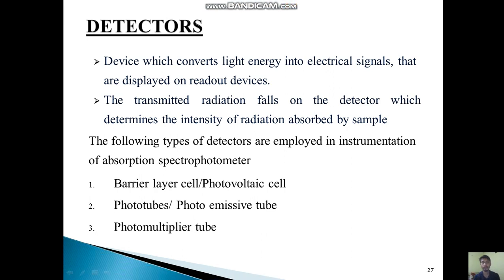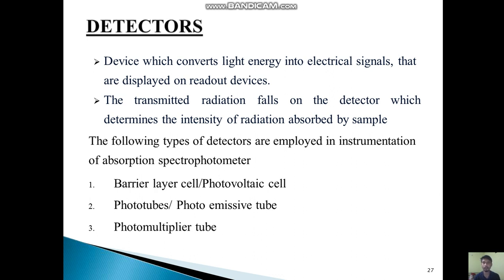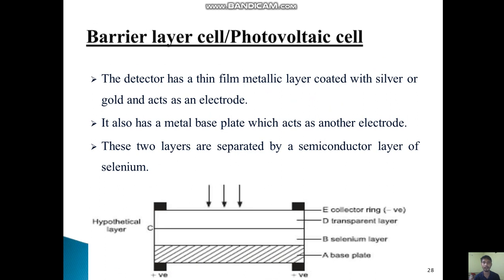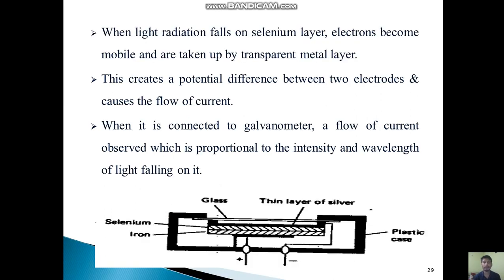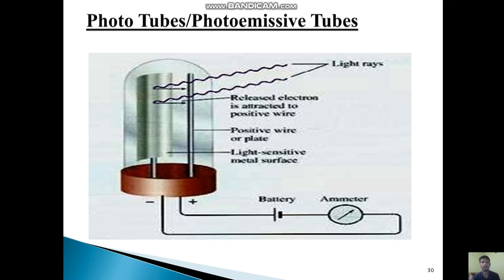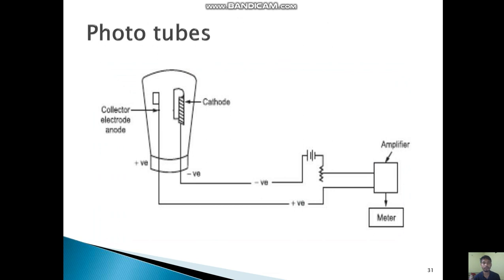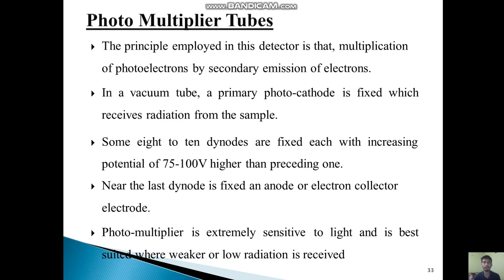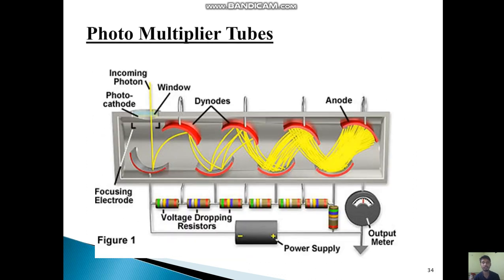Instrumentation of UV Visible spectroscopy Part 3